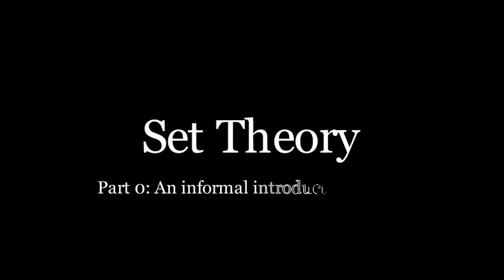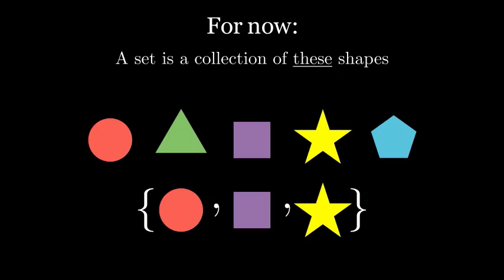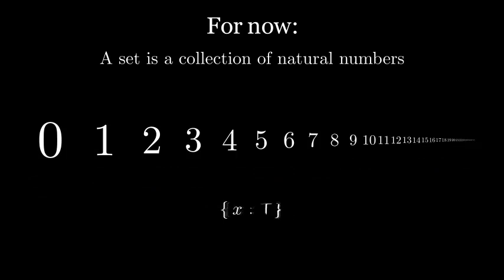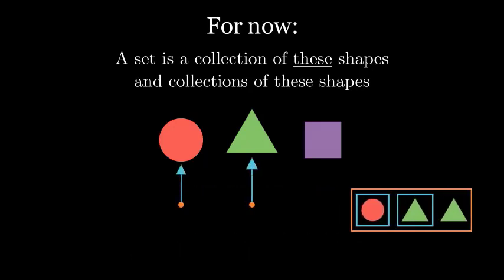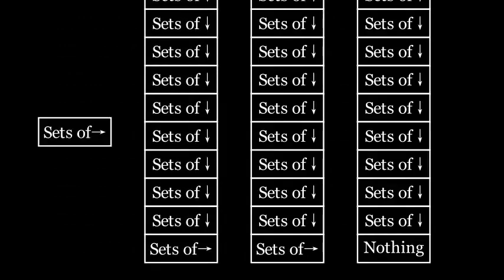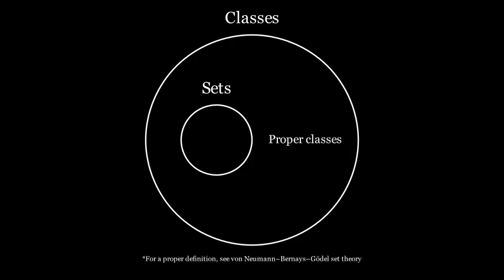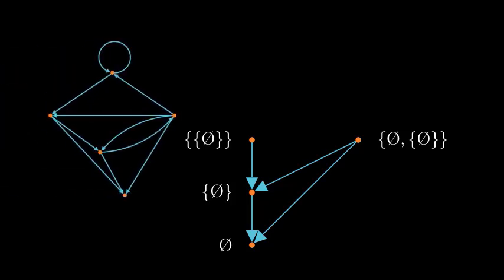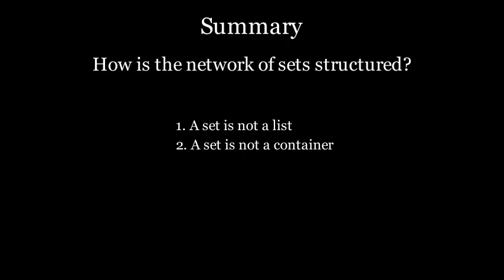Set Theory Part 0: An informal introduction to sets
Set Theory is the branch of math that deals with collections of objects called sets. It is commonly used as the foundation of math, as most other areas of math can be phrased entirely in terms of sets. But what exactly is a set?

Corrections:
- Minor point: I say that an arbitrary collection of sets is called a class, but it's a little more subtle than this. The classes of von Neumann–Bernays–Gödel set theory are collections of sets that are "too large" to be contained in a set (for example, the class of all sets). But in Part 2 of this series (the axioms of ZFC), I discuss the possibility of a subcollection of a set which is not itself a set (which potentially could exist as long as its elements are not describable using a predicate), and these would be collections of sets that are not classes. So a class is a type of collection of sets that's more general than sets, but "class" is not necessarily synonymous with "collection of sets".

Let me know if you notice any other mistakes!